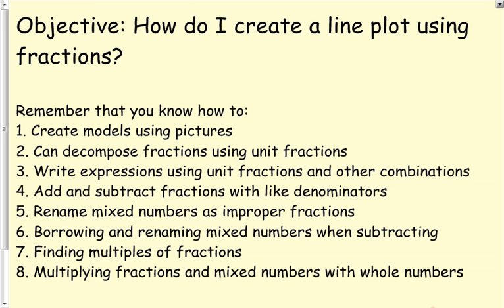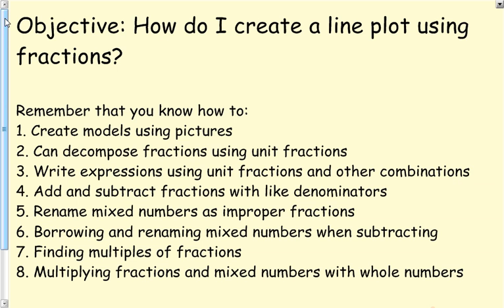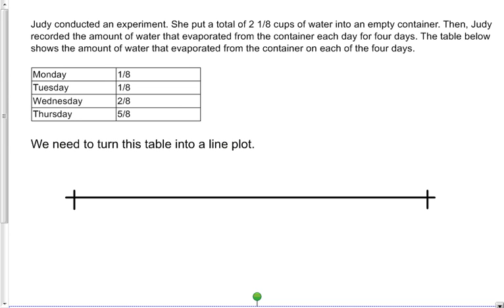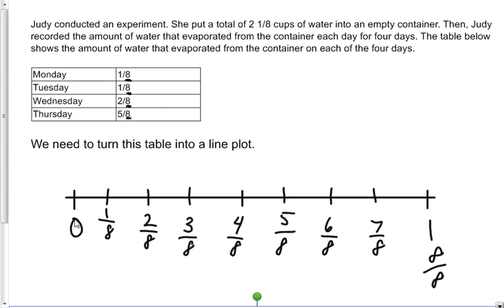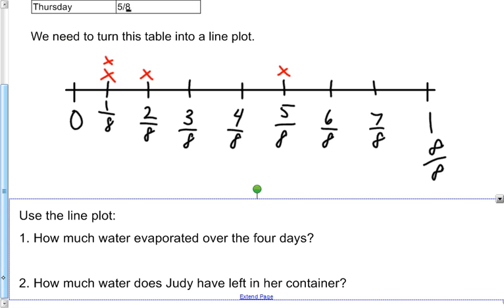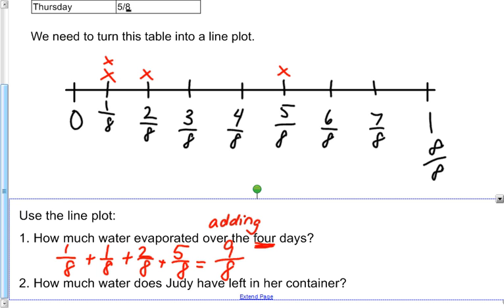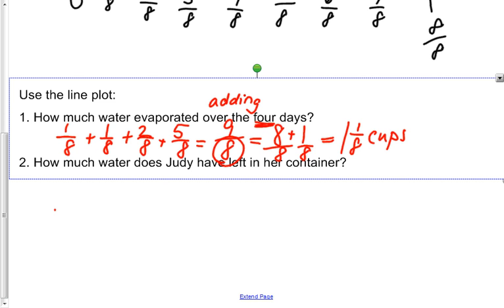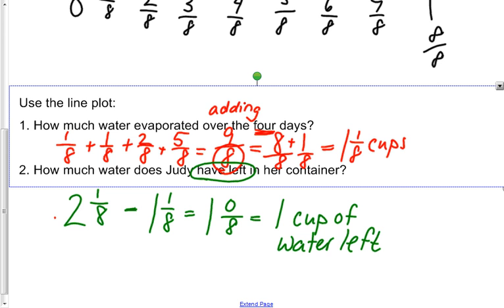Create a line plot using Fractions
Take your time and be prepared to use some tools (like a ruler) to help you be accurate with your answers.